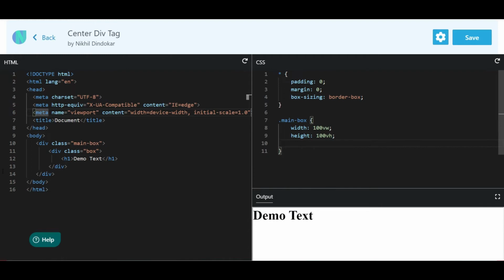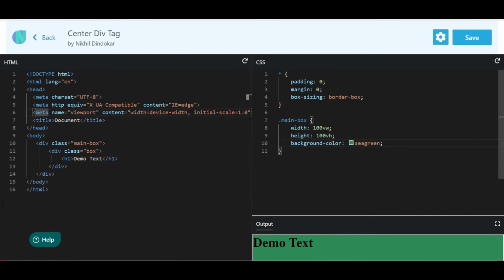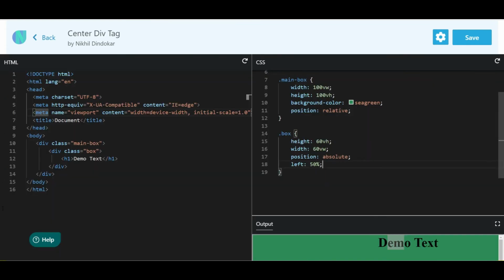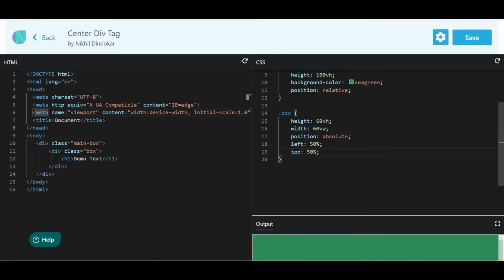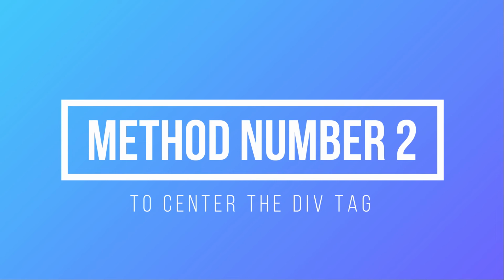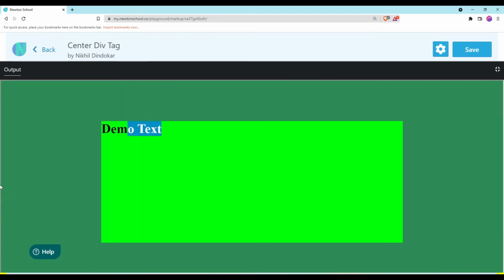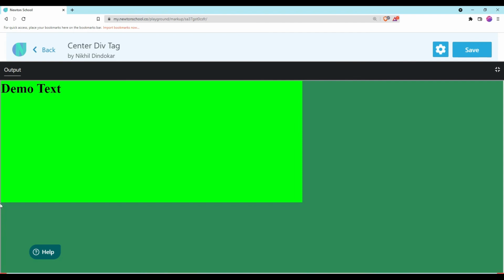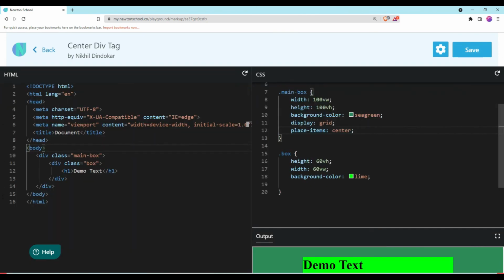Ways to Center the DIV Tag | Coding Home Newton School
TIME STAMPS:-
00:00 Intro
00:06 Video Introduction
00:12 Newton School
01:44 Preview
01:58 Method Number 1
07:03 Method Number 2
08:03 Method Number 1
09:27 Outro